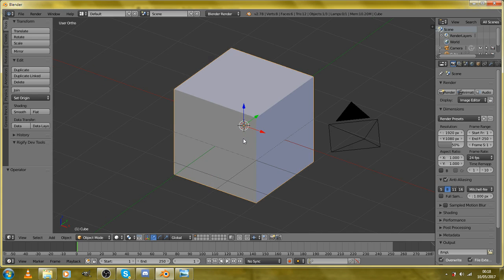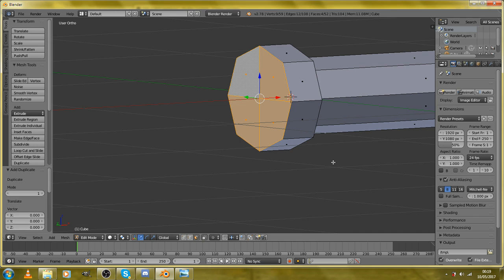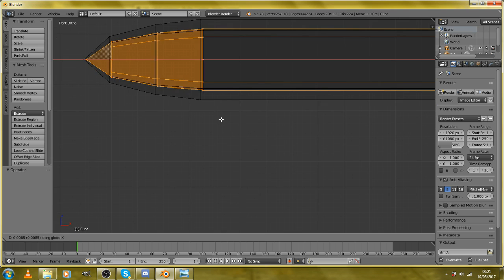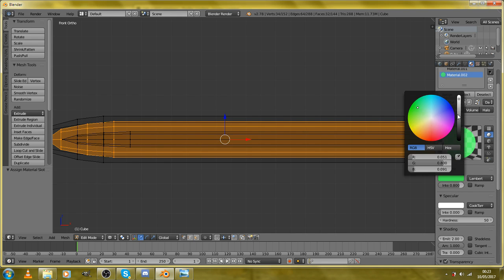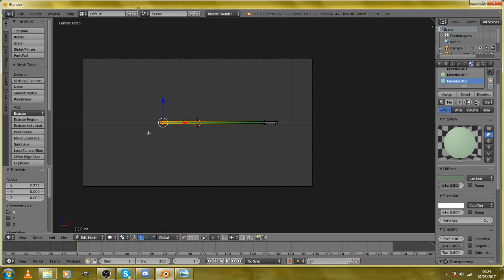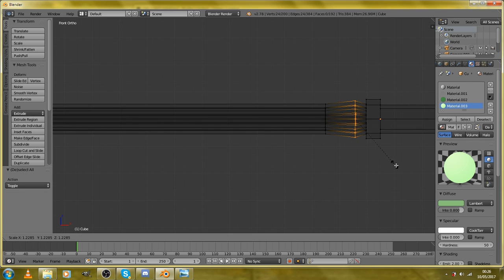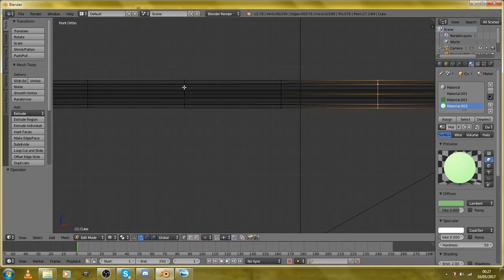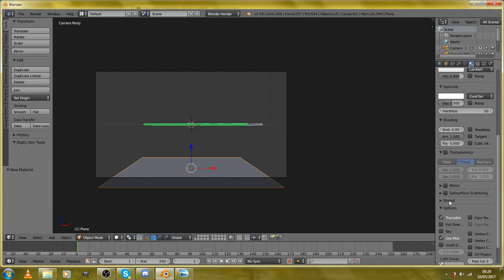How to create a Lightsaber Blade in Blender 3D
Another fine tutorial from Dictolevi studios. A quick one made while I was rather bored.